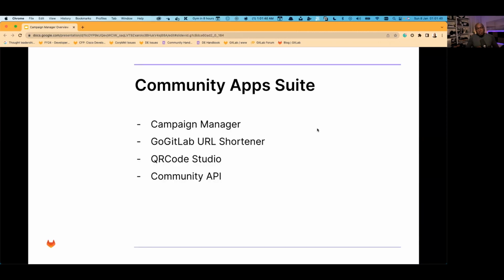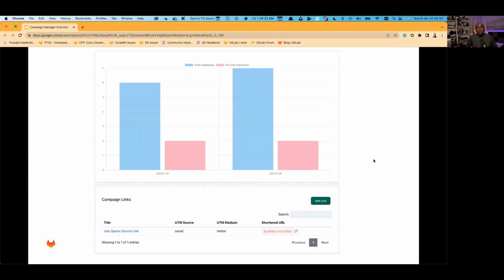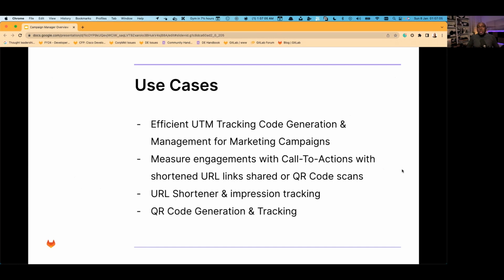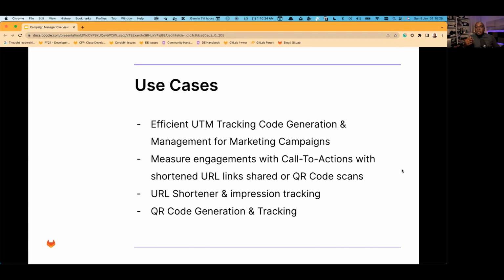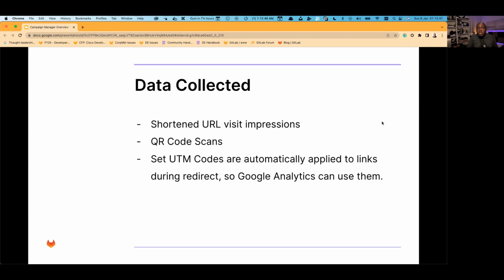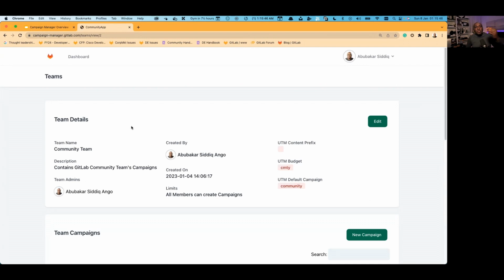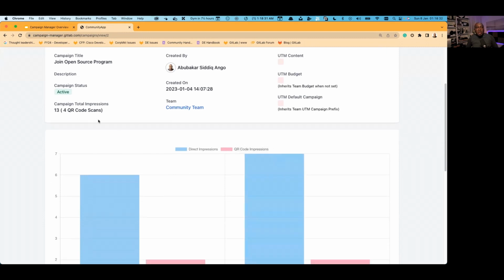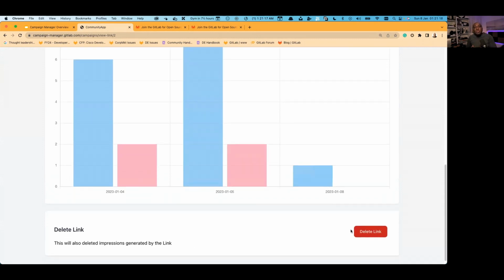Campaign Manager App - Overview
Campaign Manager helps GitLab teams to collect engagement data on CTAs (Call-To-Actions). In this video, Abubakar gives an overview of what you can do with the Campaign manager. This is the first in a series of videos about Campaign manager.